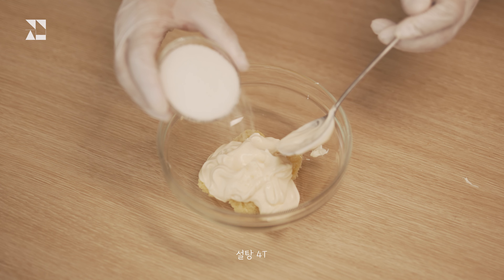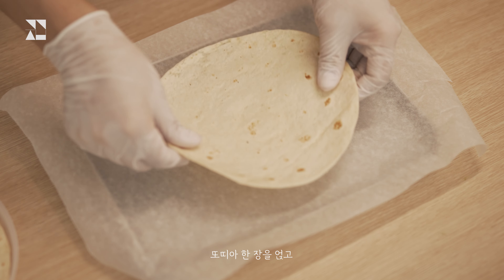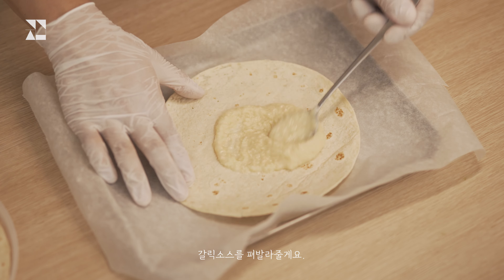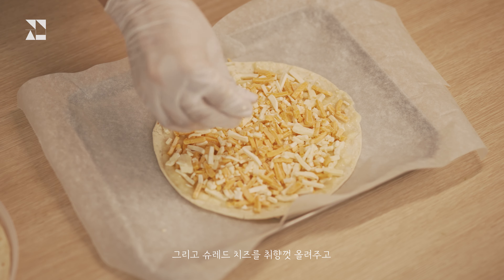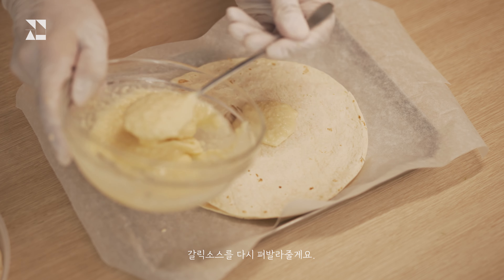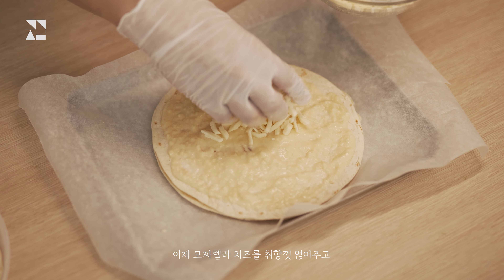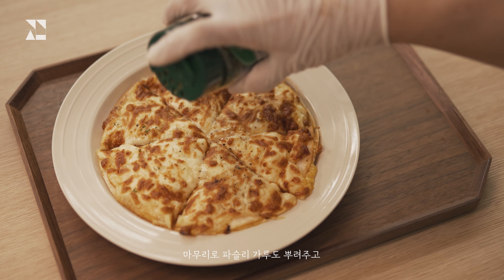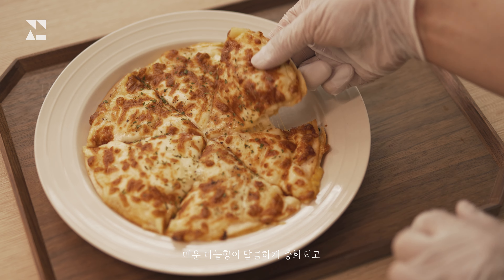[ENG SUB] Tortilla Garlic Thin Pizza｜Simple Recipe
Ingredients:
※ For two people
· 2 Tortillas (20")
· 150g of Triple Shredded Cheese
· 150g of Mozzarella Cheese
· 4T of Crushed Garlic
· 4T of Mayonnaise
· 4T of Sugar
· Black Pepper
· Honey
· Parsley